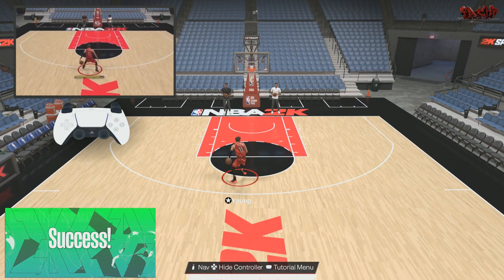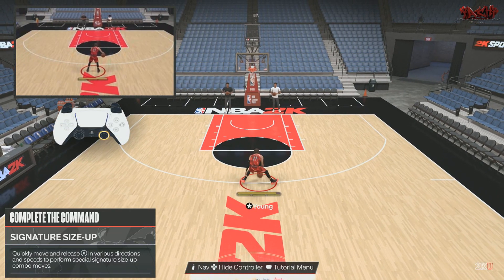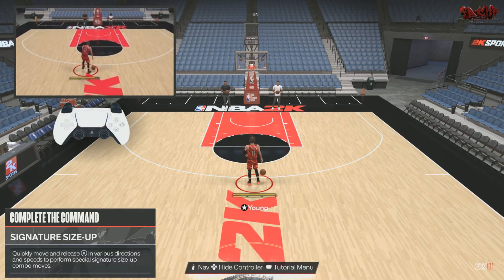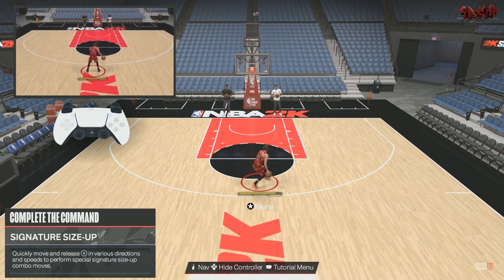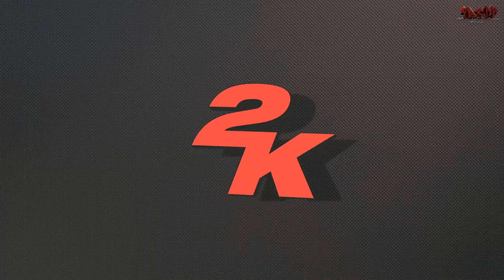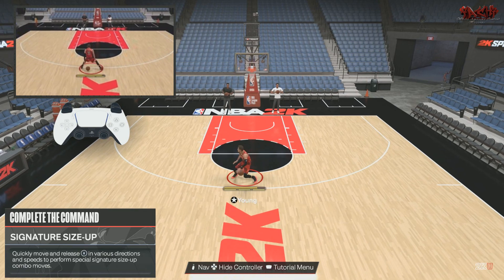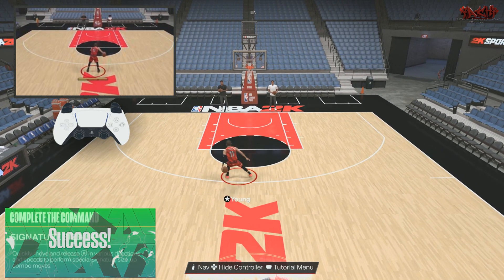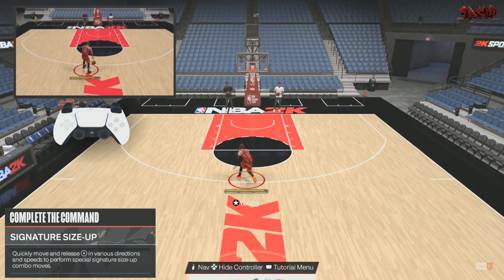NBA 2K24 How To Signature Size-Up | Dribbling Tutorial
Quickly Move & Release R Stick In Various Directions & Speeds To Perform Special Signature Size-Up Combo Moves

1. Sol_BadGuy - $340
2. Stanley J $200
3. CrazyKat - $95
4. BigBraxtonPlays - $60
5. AK - $55
6. Dino Gabric - $50
7. GanDalfLaNoire - $20
8. T_Dub33 - $20
9. Basco - $20
10. Redneck Gardenin - $15
11. DexxSk8 - $10
12. Mrs. M aka DaQueenB4U - $5
13. MrSimps727 - $5
14. Dylyco - $2.77
15. j B_YT🅥 - $2.36
16. Hansel F - $2
17. Brigade Leader Haruhi Suzumiya - $2
18. Dominick haarsma - $1.31